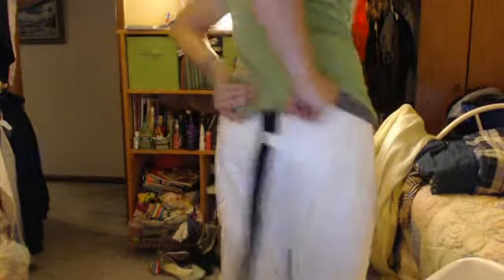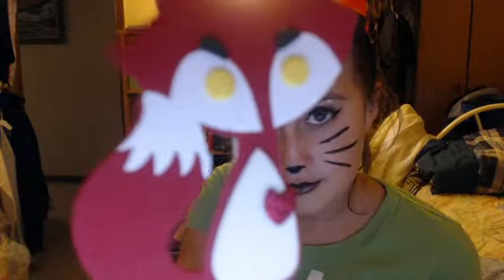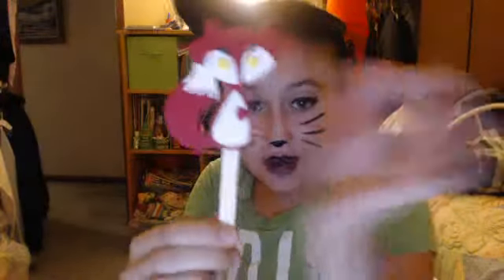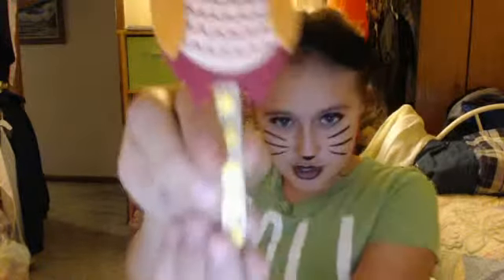DIY Black Cat Halloween Costume